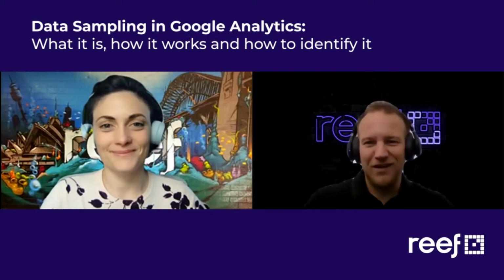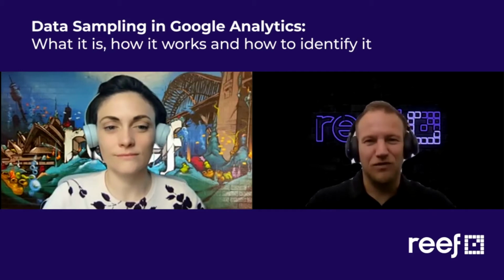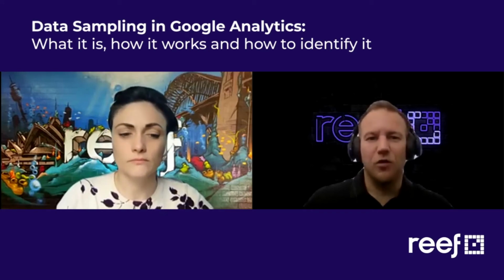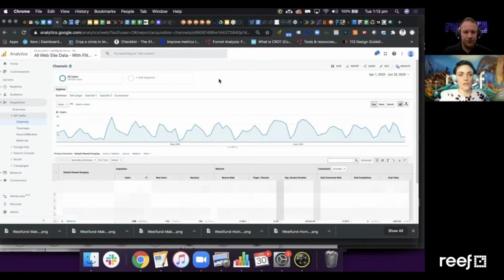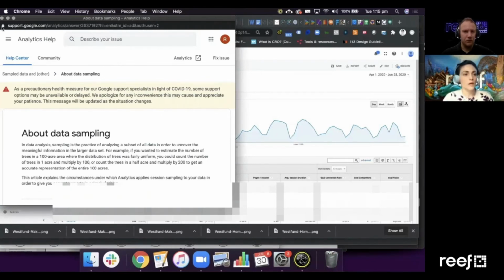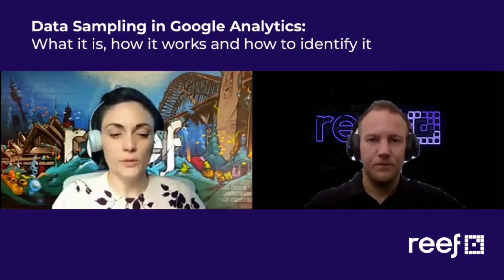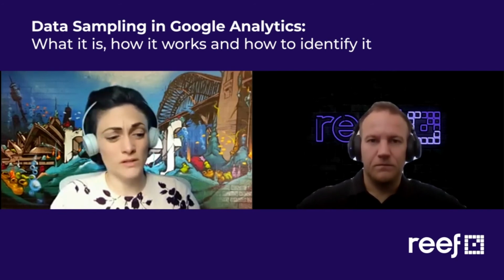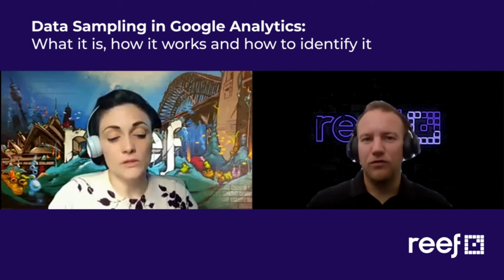What is Data Sampling In Google Analytics?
Unless you are aware of data sampling in Google Analytics, you might assume that 100% of your website data is always used when you are navigating the GA platform.

This isn't always the case though and in this video, Head of Strategy & Conversion, Melanie Williams shows you how to identify if sampled data is used and what you need to know about data sampling and your reports if it is in use.

Side note: data sampling is different to the site speed sample rate (that affects the sample rate for website speed analytics data). Site speed sample rate can be amended with a tweak to the analytics code.